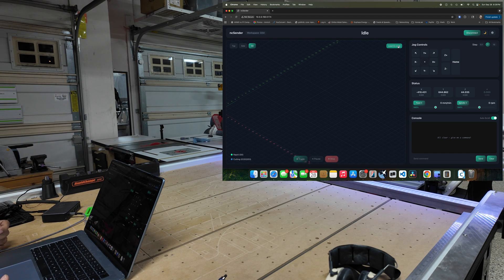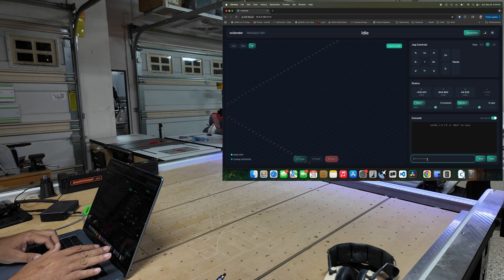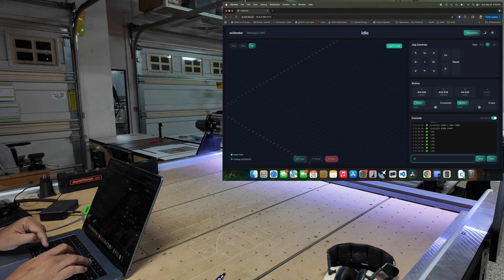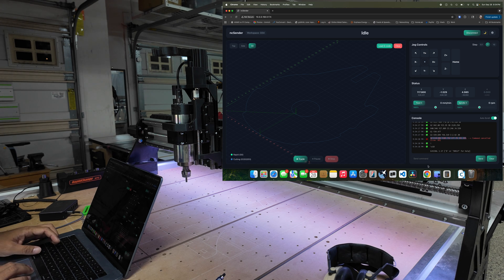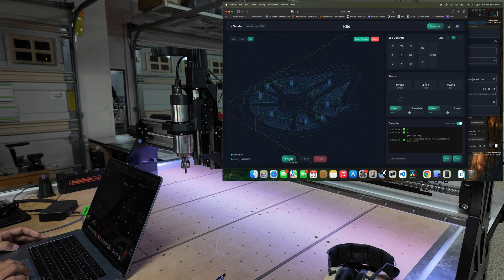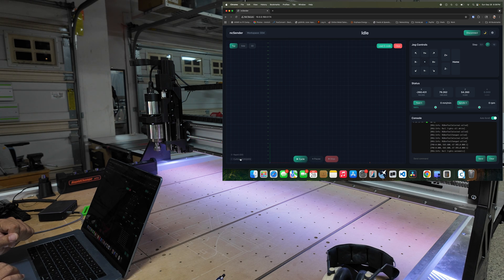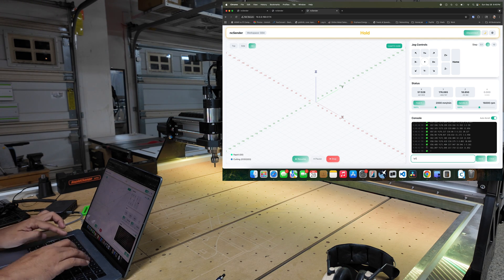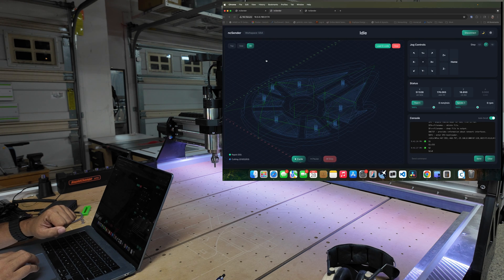Making my own gcode Sender.